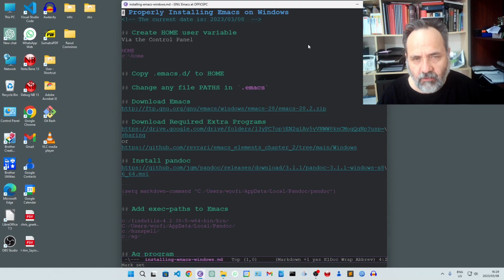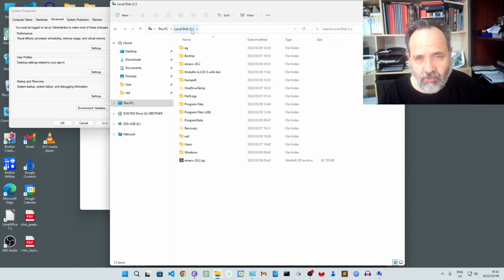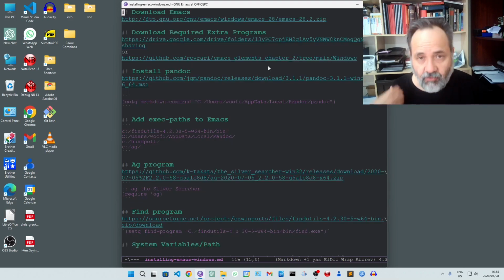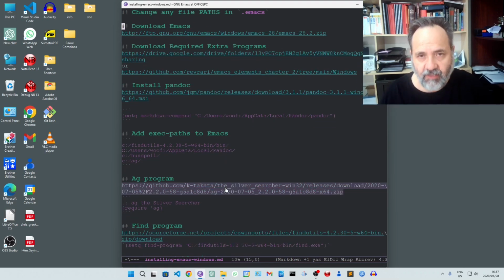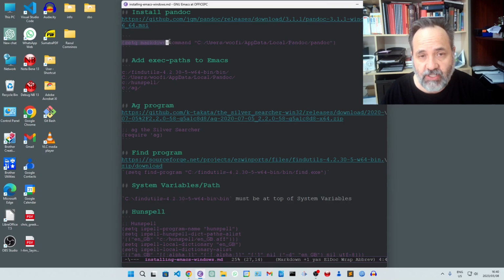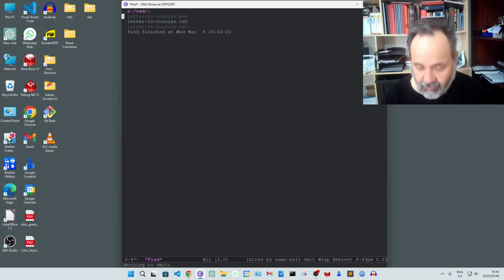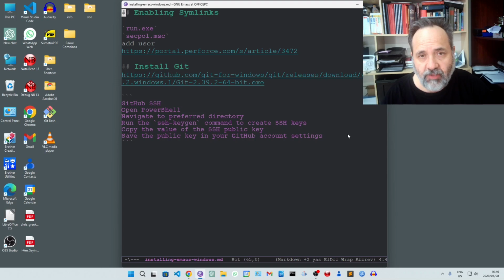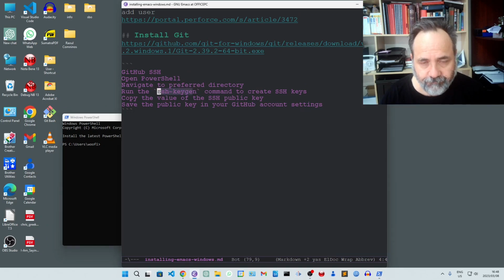Properly Installing Emacs on Windows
In this video I provide a comprehensive guide to properly installing Emacs on Windows with all essential dependencies. I cover setting up the HOME environment variable, installing external tools like Hunspell, ripgrep, and pandoc, configuring exec-paths, enabling symlinks, and setting up Git with SSH keys. Perfect for getting a fully functional Emacs environment on Windows.